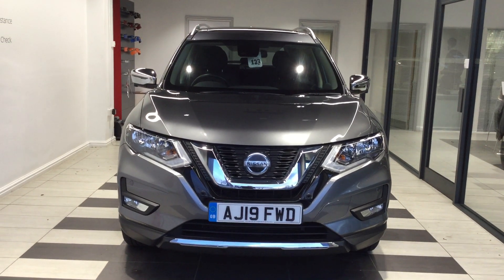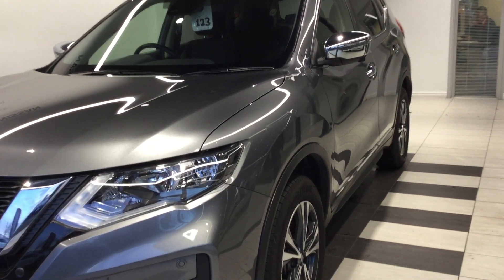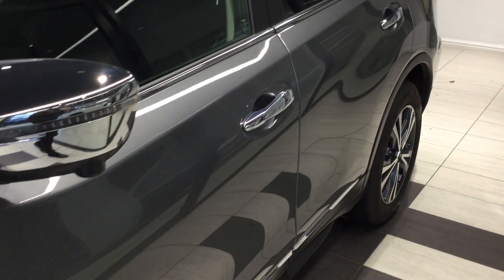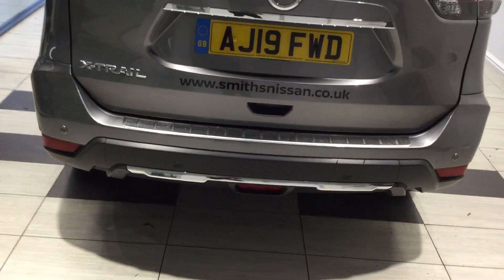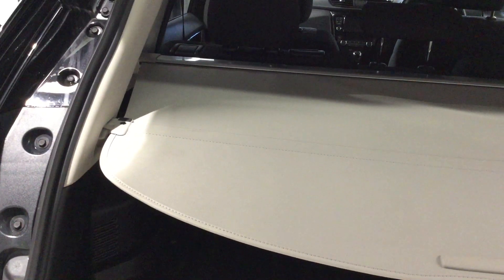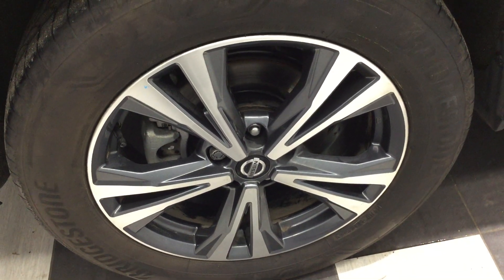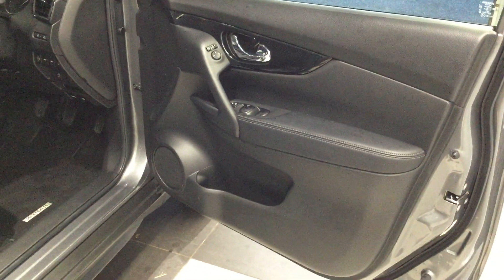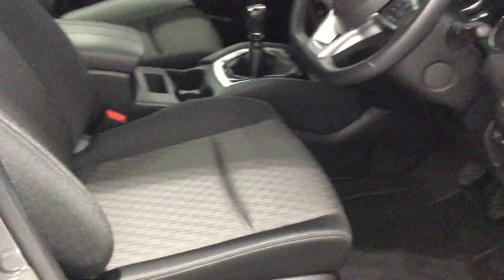2019 Nissan X-Trail DCI N-CONNECTA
2019 Nissan X-Trail DCI N-CONNECTA